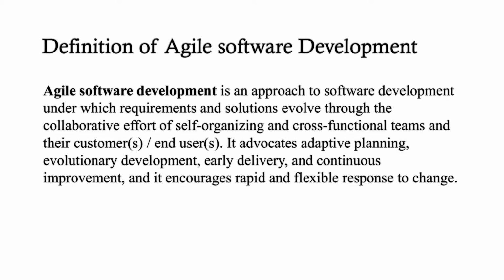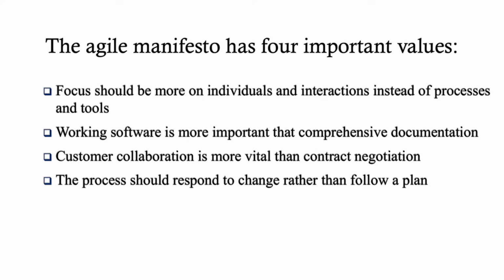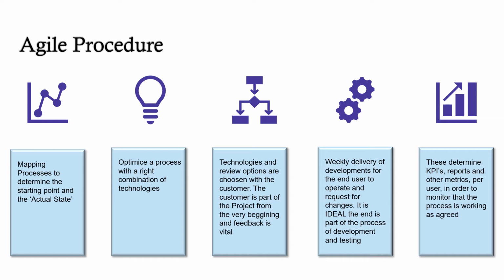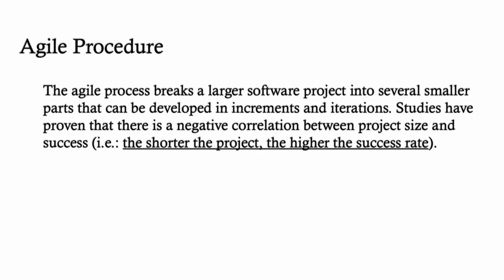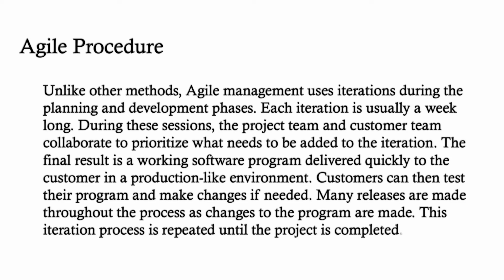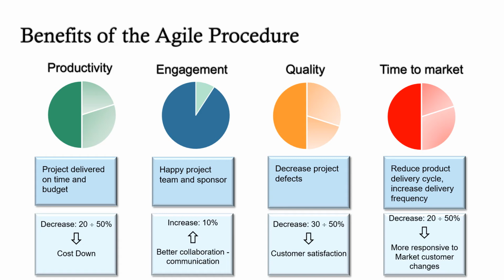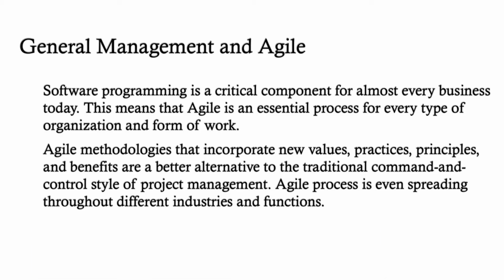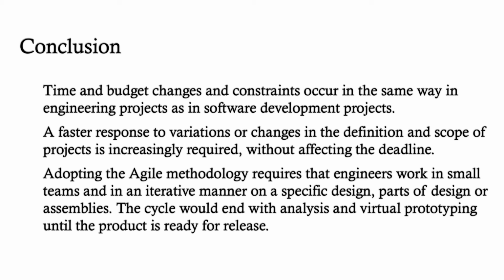AGILE METHODOLOGY IN ENGINEERING